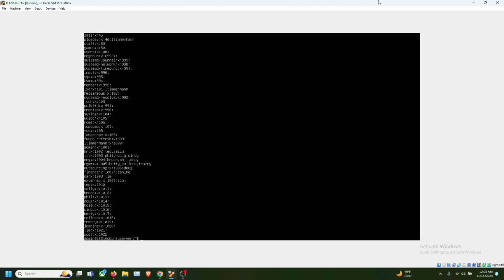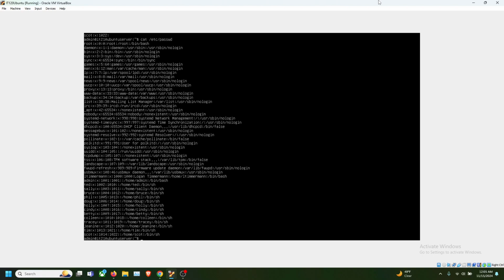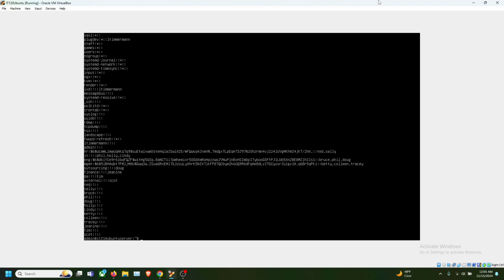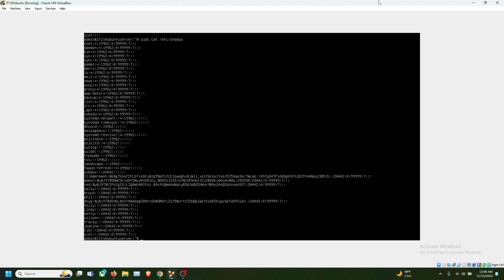3.3 Prove: Users and Groups